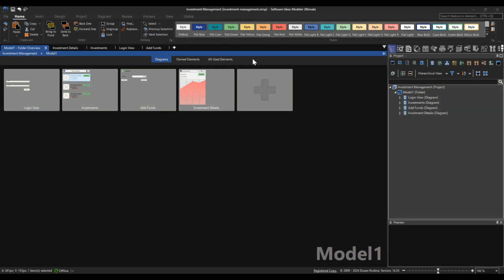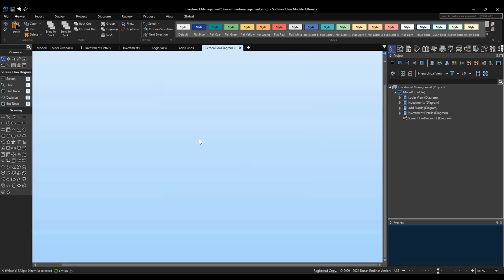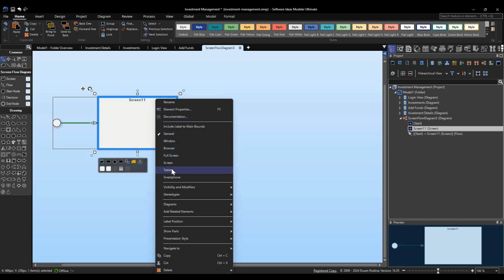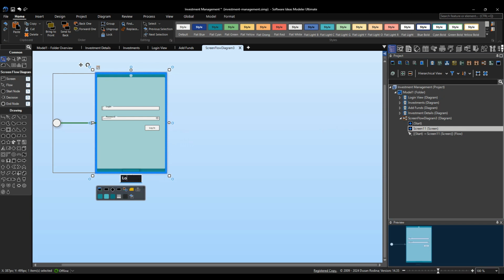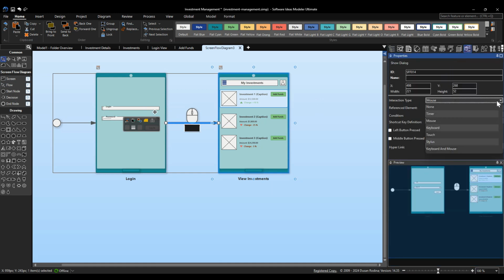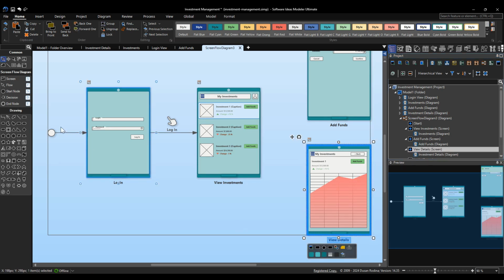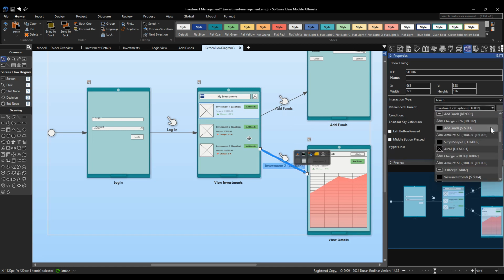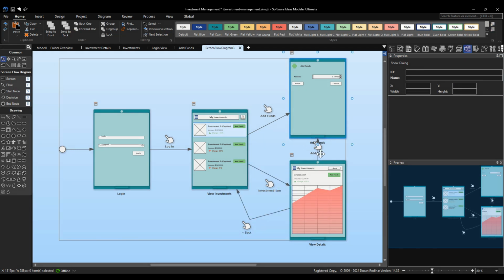How to Create a Screen Flow Diagram in Software Ideas Modeler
In this comprehensive tutorial, we dive into the step-by-step process of creating a screen flow diagram using Software Ideas Modeler. This video will guide you through visualizing the navigation flow of an Investment Management app, from the initial login to managing investments.

Starting with an existing project, we show you how to add a new screen flow diagram to your workspace and build it from the ground up. You'll learn how to:
- Initiate the diagram with a Start Node element.
- Add and configure Screen elements to represent different app screens, including setting styles and interactions.
- Accurately depict the flow between screens such as 'Log in', 'View Investments', 'Add Funds', and 'Investment Details'.
- Utilize the copy and paste functionality to efficiently duplicate screen elements.
- Define interactions like 'Touch' and set referenced elements to mimic user actions within the app.

This tutorial is not just about drawing diagrams; it's about enhancing your ability to plan and present app designs clearly and effectively. Whether you're new to Software Ideas Modeler or looking to brush up on your diagramming skills, this video provides valuable insights into creating detailed and informative screen flow diagrams.